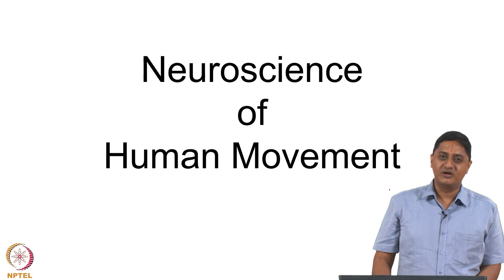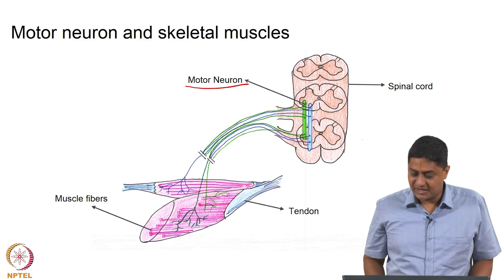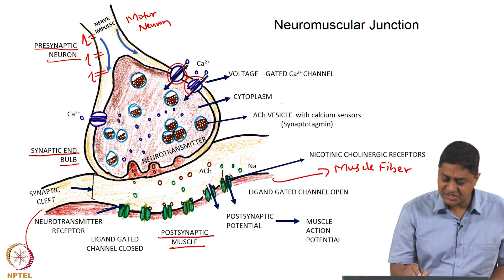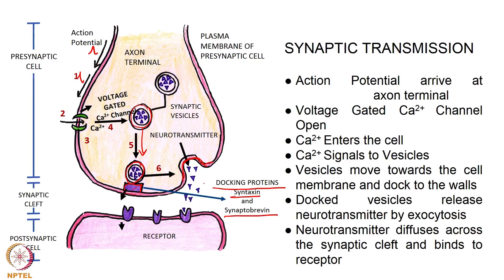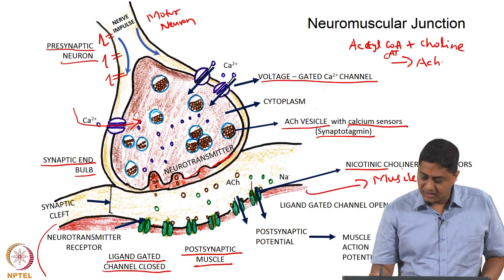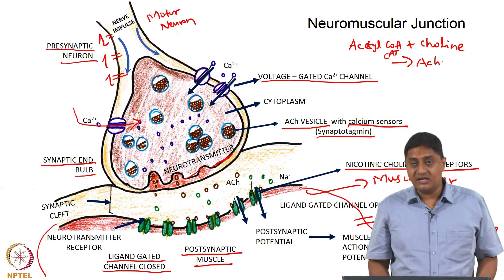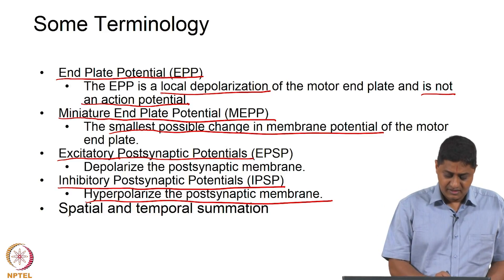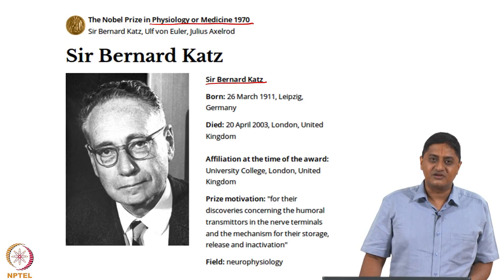#12 Neuromuscular Junction | Neuroscience of Human Movement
Let's take a closer look at the communication between neurons and muscles at the neuromuscular junction! We'll discuss motor neurons, muscle fibers, the process of synaptic transmission at this specialized junction, and how this leads to muscle contraction.